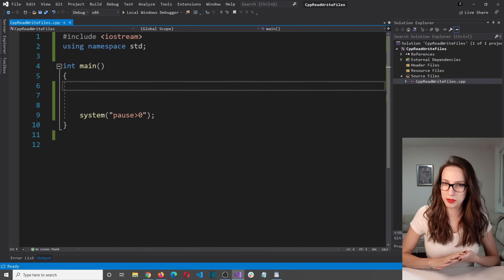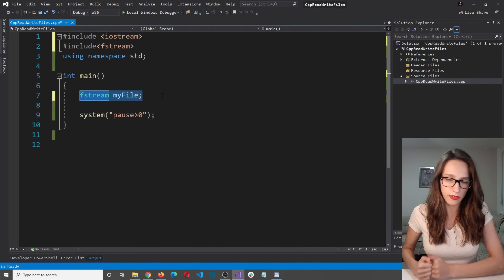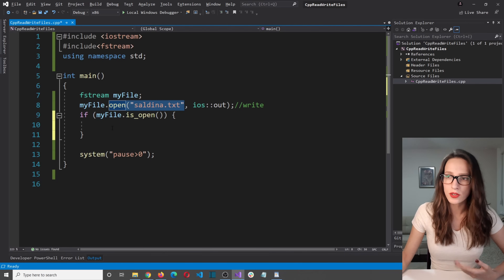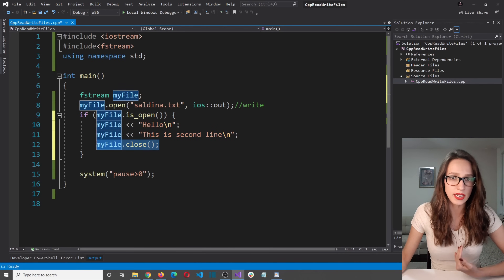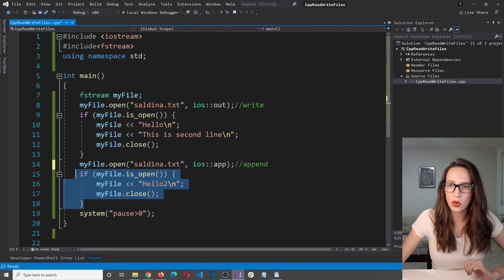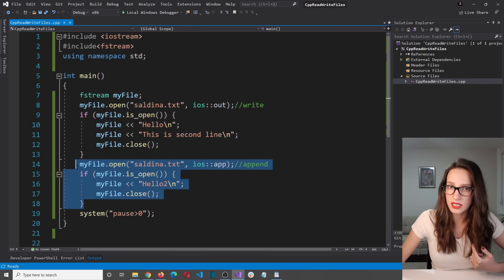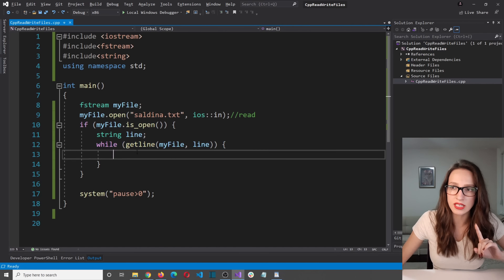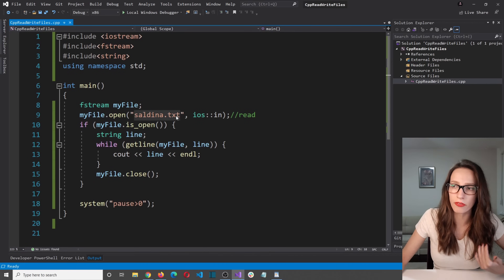C++ file handling for beginners! The easiest way to read/write into text files!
Files are used to store data permanently.
In this video, you'll learn how to read and write into text files using C++.
In order to work with files, first, include the fstream library.
Inside this library there are three data types:
ofstream - used for writing into files
ifstream - used for reading from files
fstream - used for both read and write
In this video, I'm demonstrating the use of fstream object in file handling.

In order to open a file we use open() function.
This function receives two parameters: file name and file open mode.
The modes in which file can be opened are below:
ios::in - opens the file to read(default for ifstream)
ios::out - opens the file to write(default for ofstream)
ios::binary - opens the file in binary mode
ios::app- opens the file to append new info at the end
ios::ate - opens and moves the control to the end of the file
ios::trunc - removes the data in the existing file
ios::nocreate - opens the file only if it already exists
ios::noreplace - opens the file only if it doesn't already exist

We can also combine different modes using symbol |
For example:
myFile.open(“saldinaFile.txt”, ios::out | ios::in);
In this example, we are opening saldinaFile.txt for both writing and reading.

Contents:
00:00 - Intro
01:02 - Write into a text file using C++
07:46 - Append to a text file using C++
10:35 - Read from a text file using C++
15:56 - Tasks to test your C++ knowledge!

Task 1. ASCII Table video